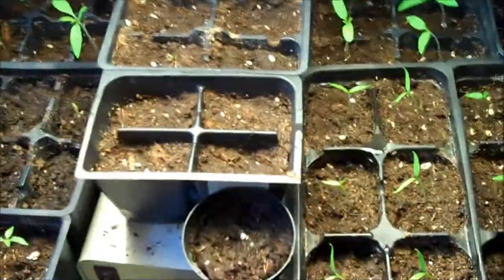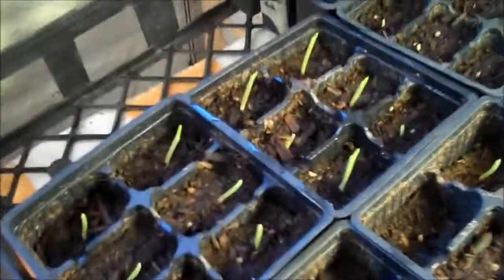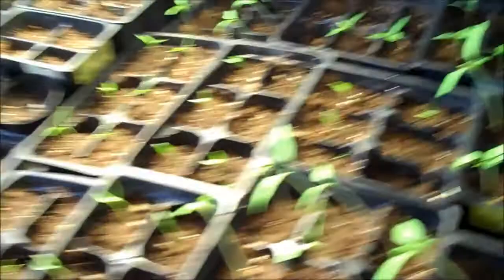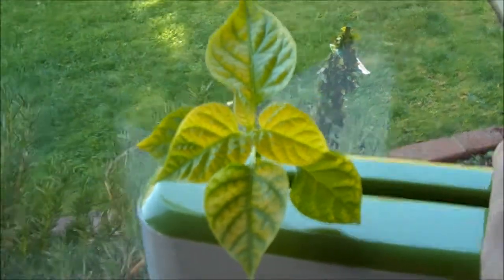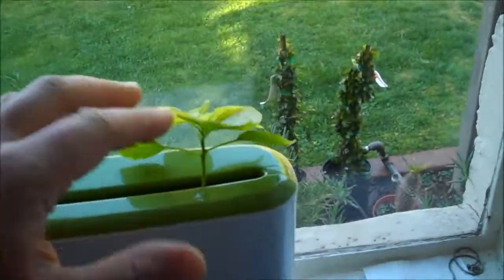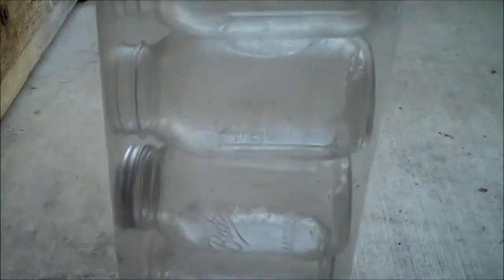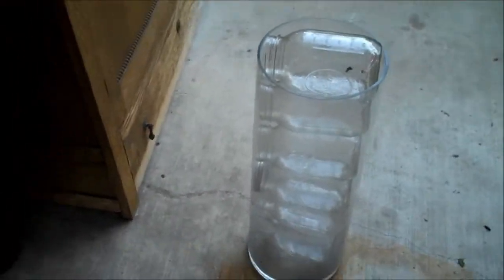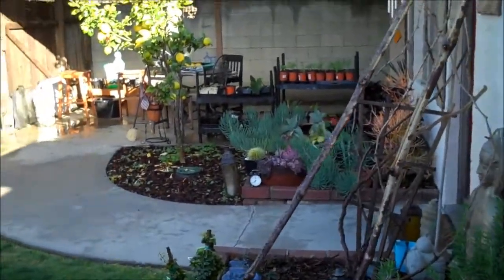The Kratky Hydroponic Test - Romaine Lettuce Update 1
The Kratky Hydroponic Test - Romaine Lettuce